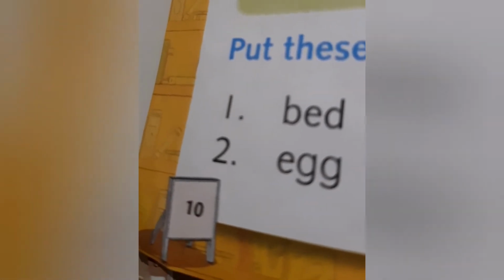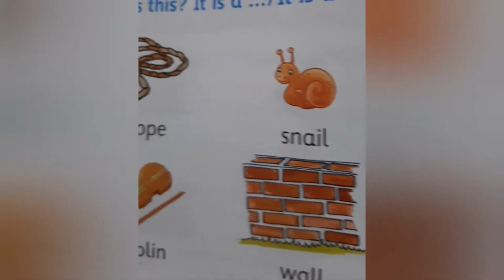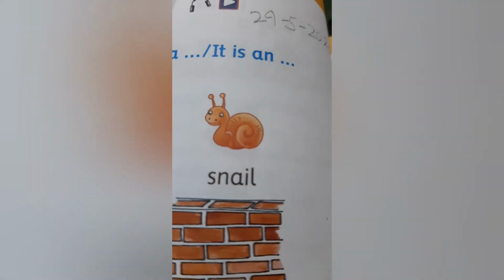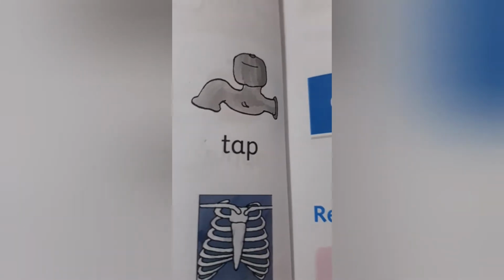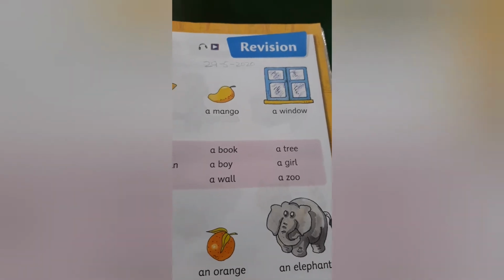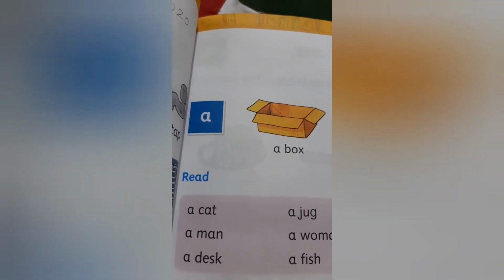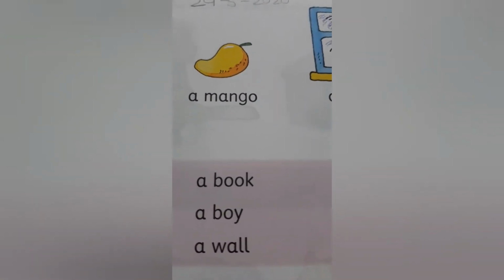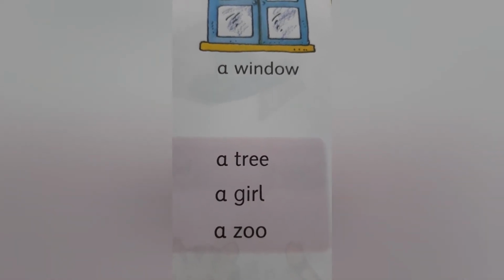Learn It is a.. it is an,ukg English part 2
Presented  by K T Institute  Dalle Wala

This 2nd part of practice it is a... it is an...

Today we are going to learn "Learn how to use it is a.. it is an..".

Actually this practice  is part of vowels .

I hope ,you guys learning math with easy methods.

You can comment  of you  have any doubt regarding  above  topic.

KT Institute Dalle Wala
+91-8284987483